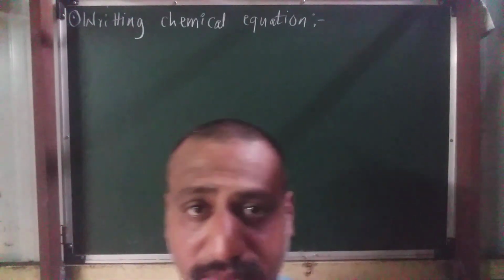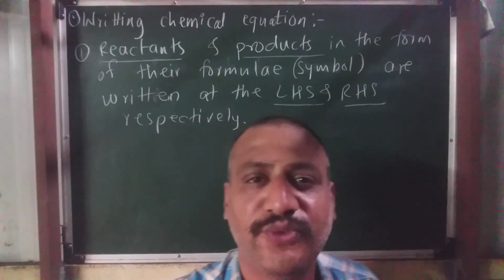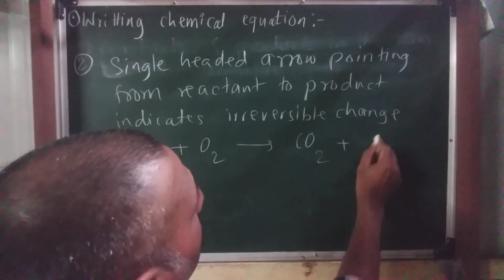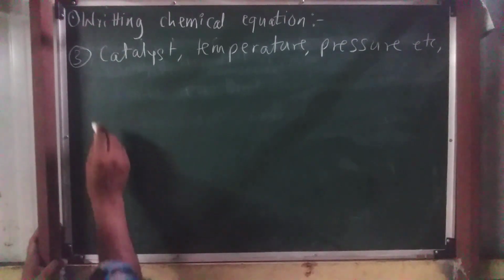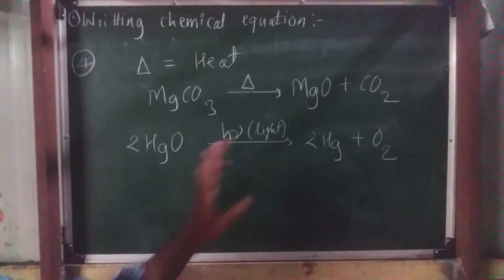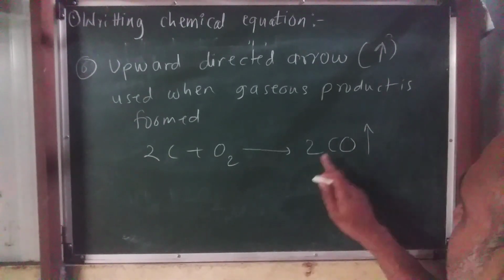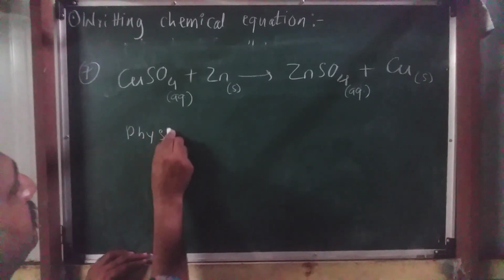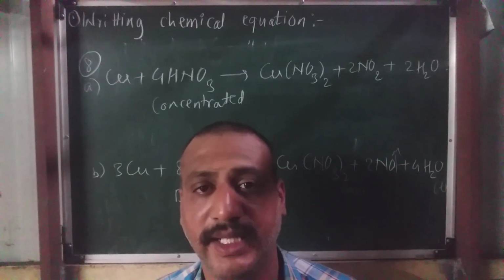Guidelines for writting chemical equation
Representation of chemical reaction with the help of symbols & formula is called as chemical equation.
Important guidelines for making chemical equation more meaningful are discussed in this video.